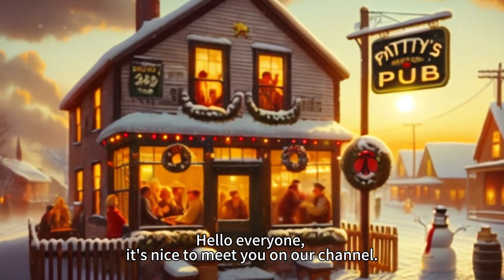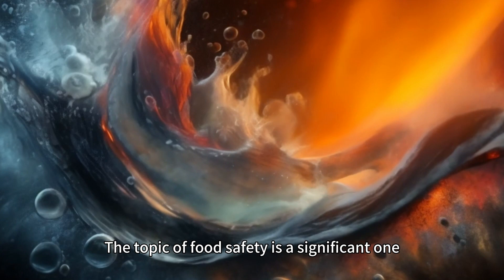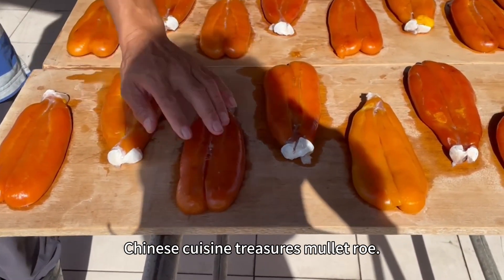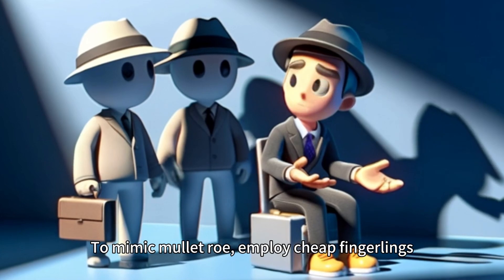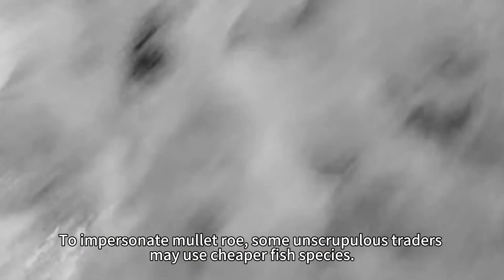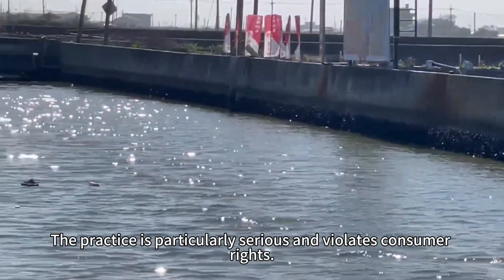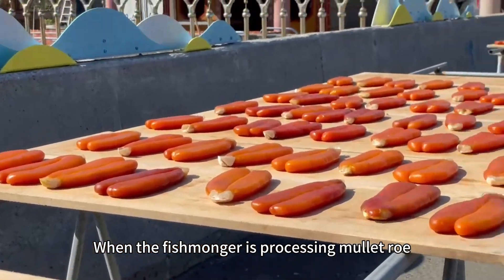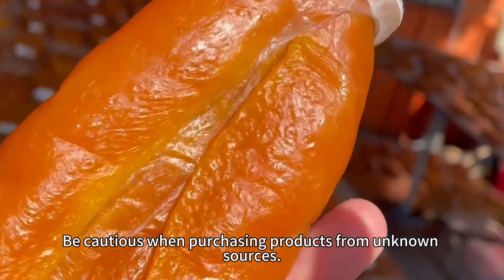Savoring the True Taste✨– A culinary guide to enjoying the authentic flavors of 烏魚子.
Mullet Roe: A Culinary Gem of Chinese Cuisine," explores the rich history and cultural significance of mullet roe (烏魚子), a delicacy cherished during festivals and family gatherings. The video delves into the complexity of its production and the high market value, which unfortunately leads to counterfeit practices. Some unethical vendors replicate mullet roe using cheaper fish species, compromising the authenticity and jeopardizing consumer health and rights.
The video emphasizes the importance of identifying genuine mullet roe. Characteristics of authentic mullet roe include a distinct, layered flavor, and a texture that is neither too hard nor too soft. Overly salty or chemically-tasting products should be viewed with suspicion. Genuine mullet roe is also identified by its specific color and texture, including a white spot resembling an umbilical cord, indicating it's harvested directly from the fish.
Consumers are advised to scrutinize the appearance for unnatural colors or uneven textures and to purchase from reputable sources. The video concludes with a reminder of the importance of health and the risks associated with consuming counterfeit food products.